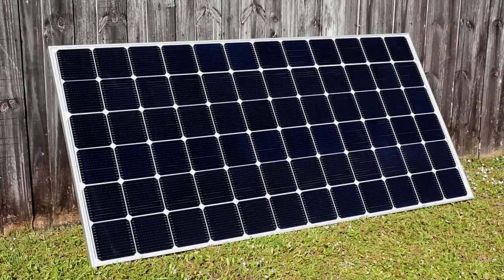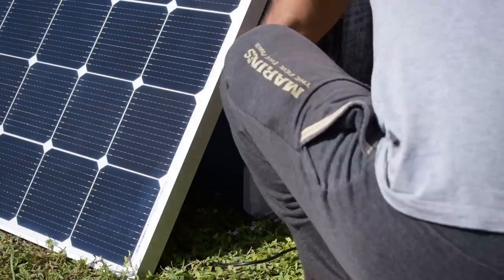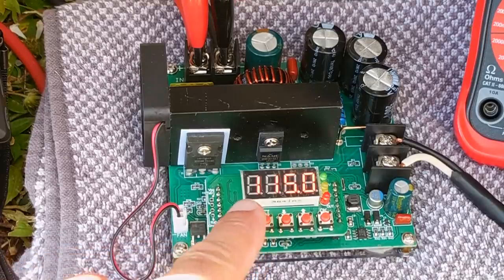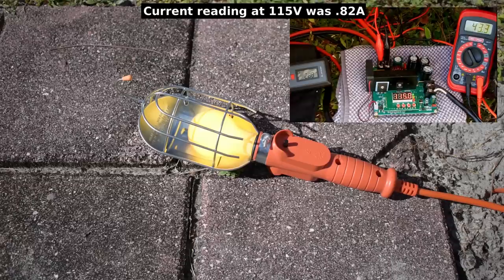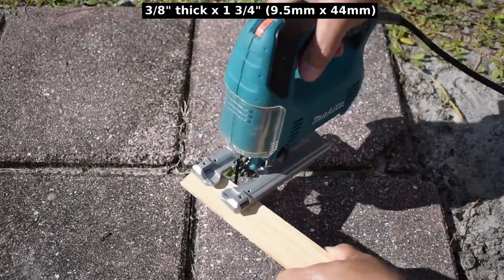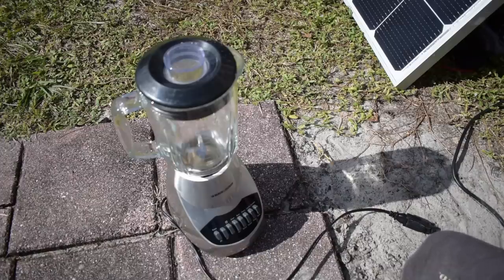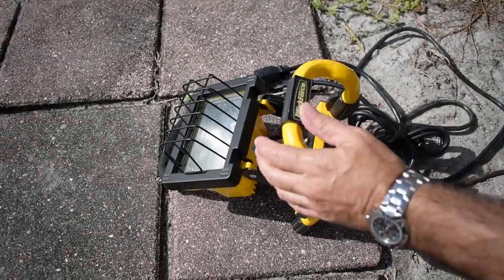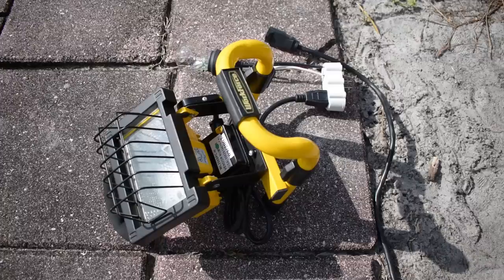400W Solar Module Runs 120V Power Tools Directly!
Using a 400W solar module, I'm able to run 120V power tools directly. Powers 120V AC universal motor power tools, small appliances, and resistive loads using an inexpensive DC-DC step up boost converter, instead of a pricey inverter or multiple panels(array). A cool experiment. Enjoy the video!

Tesla Model 3 21700 cells, Powerwalls, Inverters, or Off-Grid Systems:
Save 10% using code: electronicsNmore10
Solar Panels/Charge Controllers